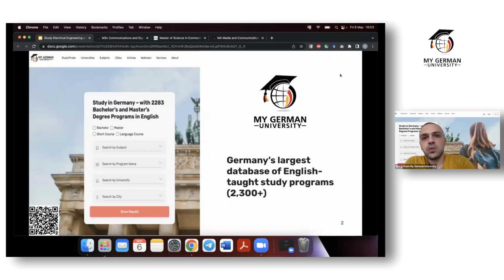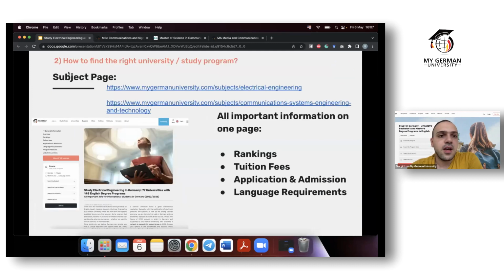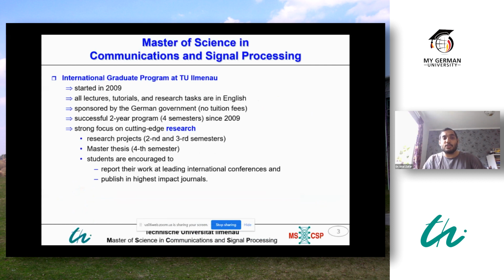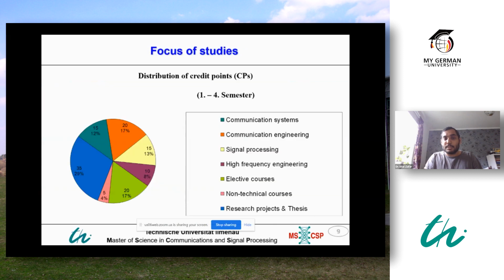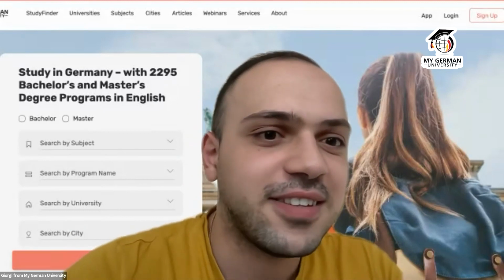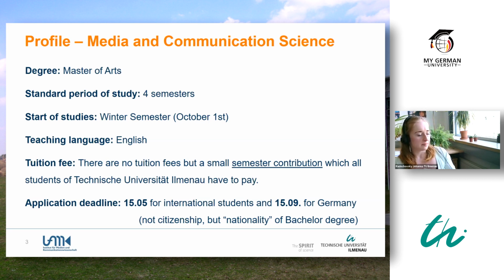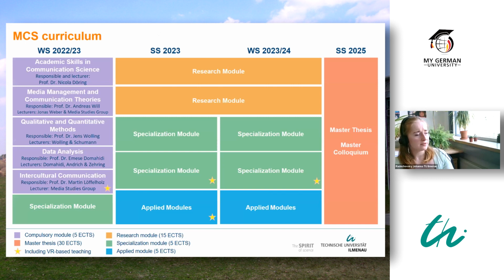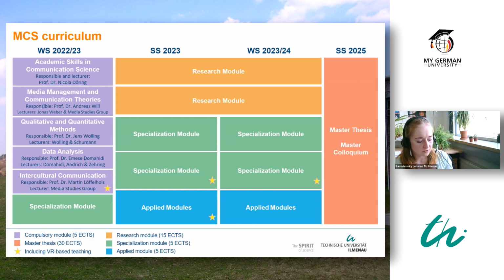Webinar: Study Electrical Engineering and Communications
Study Electrical Engineering and Communications in Germany (2022) 🎓🇩🇪 | Webinar with Technische Universität Ilmenau

🔍 Find all important info about  English-taught Study Programs in Electrical Engineering and Communications in Germany on our subject pages:

This video is a recording of the webinar "Study Electrical Engineering and Communications in Germany" from May 06, 2022

In this webinar, you will get:
- An overview of how Electrical Engineering and Communications programs in Germany work.
- A list of all the programs in Electrical Engineering and Communications at German Universities.
- An idea of the job prospects after graduating from these programs in Germany.

We are happy to welcome one public German university as our special guest:
1) @Technische Universität Ilmenau : M.Sc. Communications and Signal Processing
presented by Dr. Bilal Zafar (Program Representative)
2) @Technische Universität Ilmenau : M.A. Media and Communication Science
presented by Ms. Johanna Radechovsky (Program Representative)

Timestamps:
0:00:00 Intro
0:01:34 What is MyGermanUniversity
0:05:13 Two databases you should know
0:05:17 Hochschulkompass
0:05:42 MyGermanUniversity
0:06:15 Subject pages
0:07:03 Our pro tip
0:08:18 Two universities types to know about
0:08:52 University or UAS: What are the differences?
0:09:26 Study program profiles
0:10:16 Dr. Bilal Zafar - Technische Universität Ilmenau
0:10:40 First presentation of Technische Universität Ilmenau
0:11:11 M.Sc. Communications and Signal Processing - Technische Universität Ilmenau
0:18:27 End of the first presentation of Technische Universität Ilmenau
0:19:18 Johanna Radechovsky - Technische Universität Ilmenau
0:19:25 Second presentation of Technische Universität Ilmenau
0:20:31 M.A. Media and Communication Science - Technische Universität Ilmenau
0:37:00 End of the second presentation of Technische Universität Ilmenau
0:37:32 Q&A
0:40:38 Stephan Fischer - Technische Universität Ilmenau
1:00:56 More videos